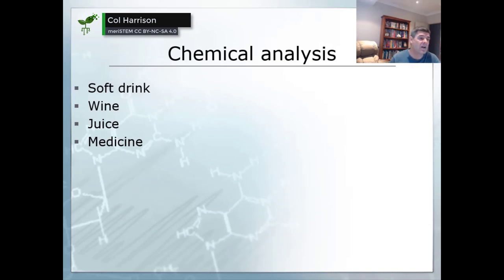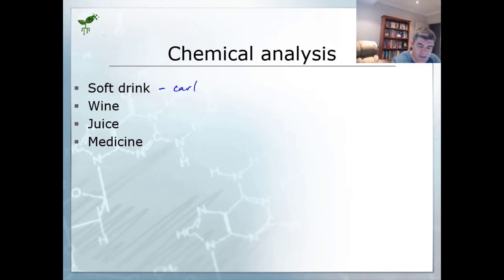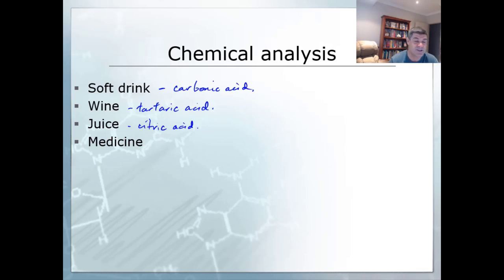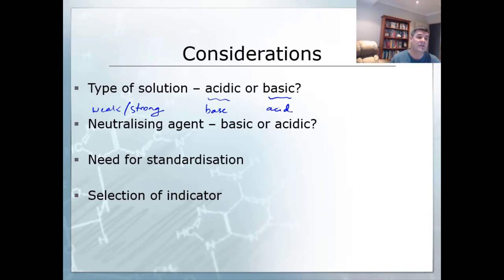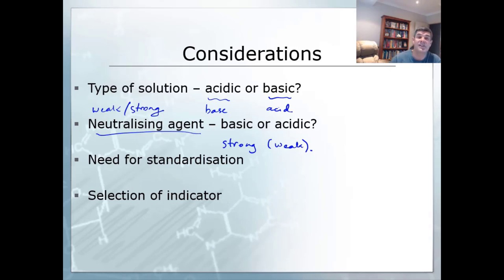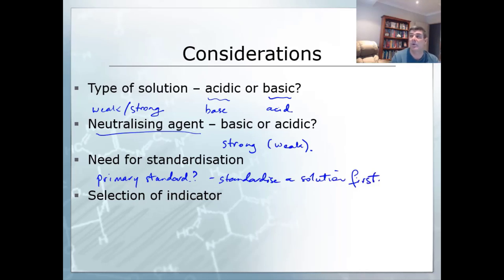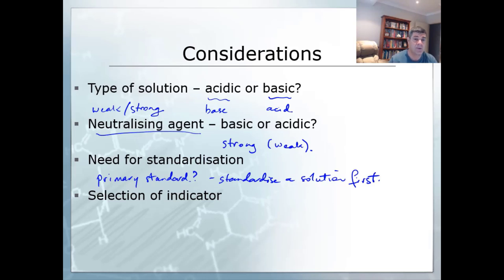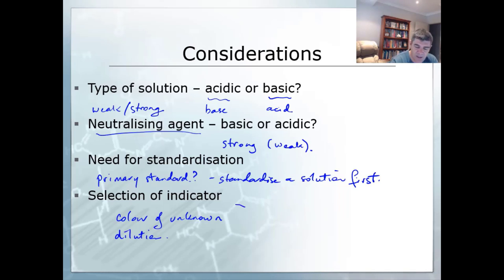Considerations when analysing common substances | Acids and bases | meriSTEM